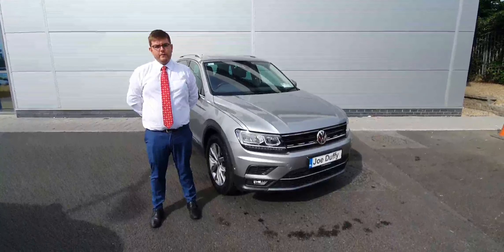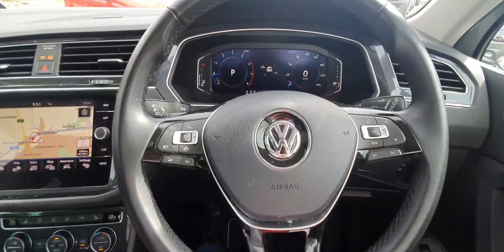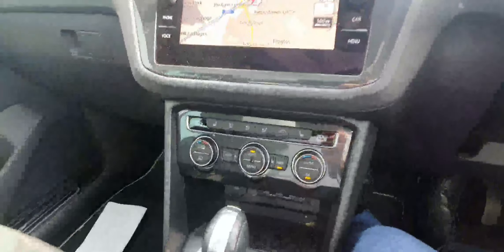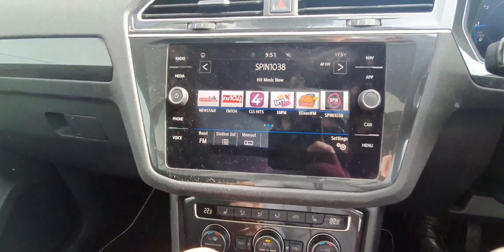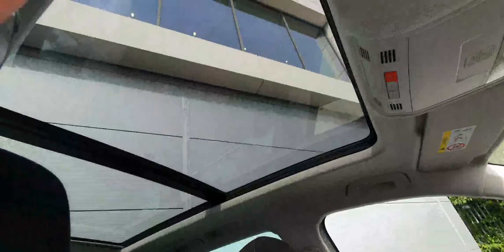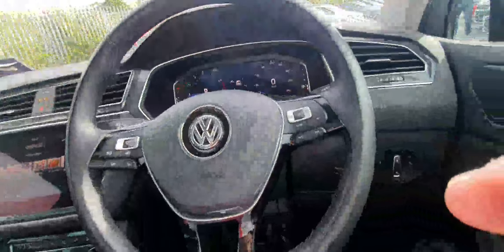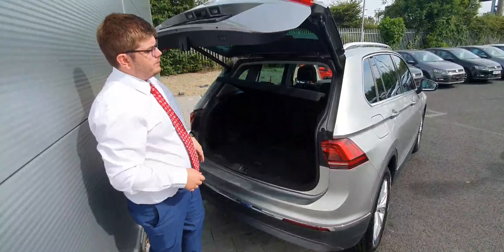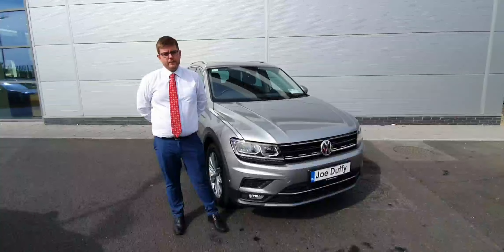191D35509 - 2019 Volkswagen Tiguan HL 1.5TSI 150HP AUTO 40,400